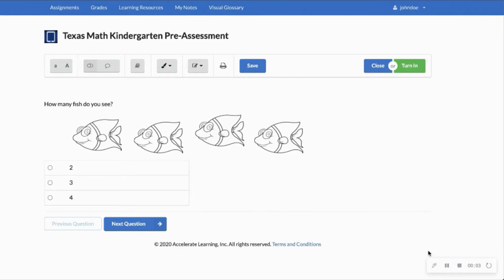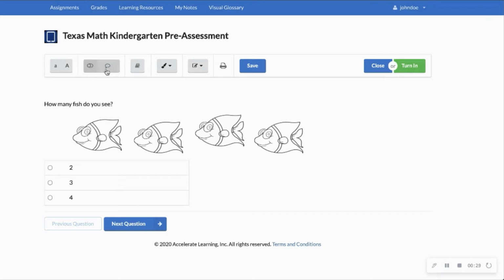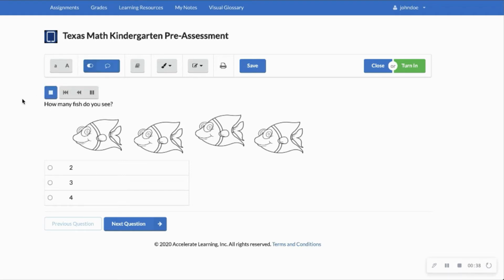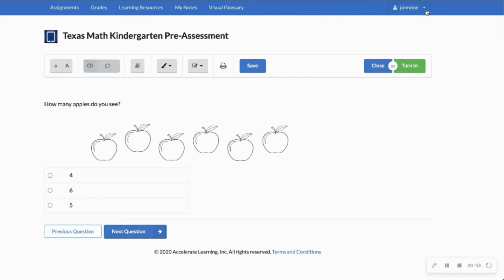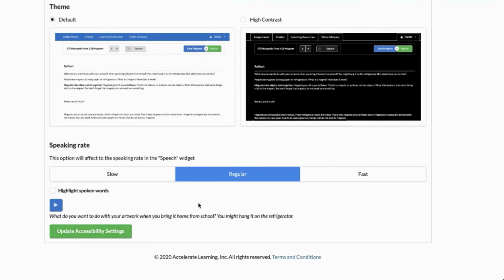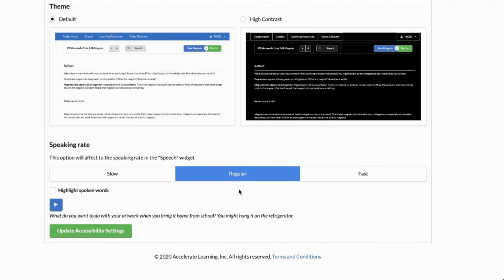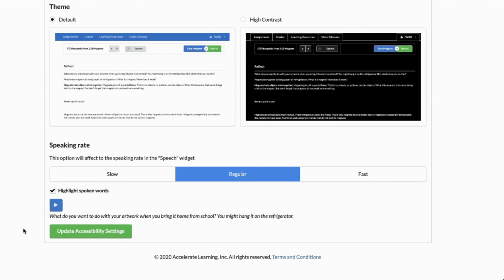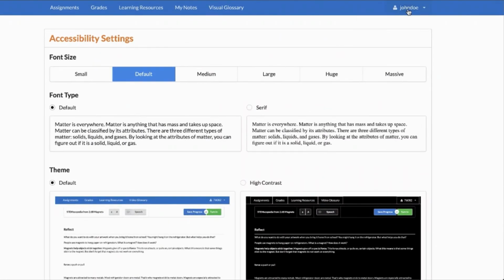Enabling Sound in a Student Account | STEMscopes™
STEMscopes Math has embedded read aloud and audio features. Learn how to switch them on for student use.